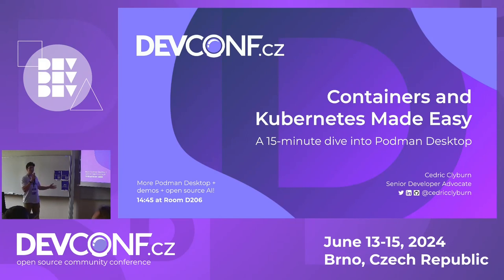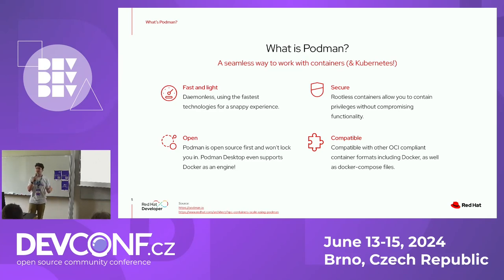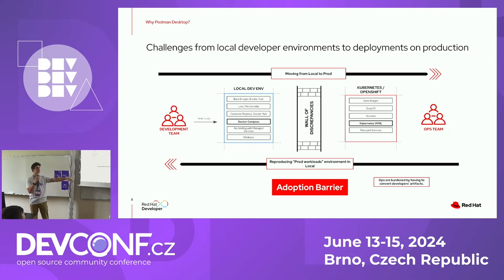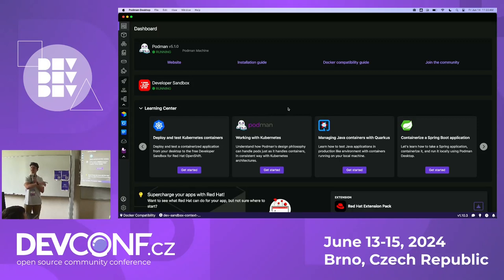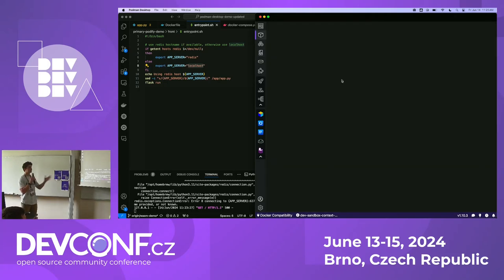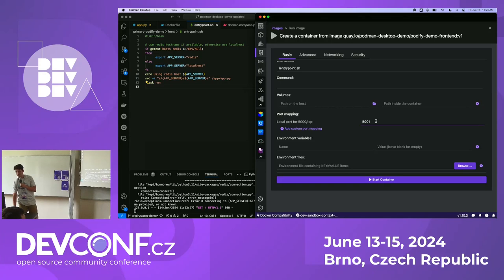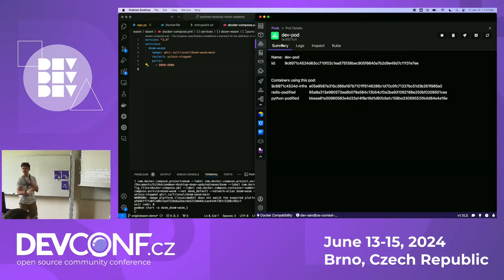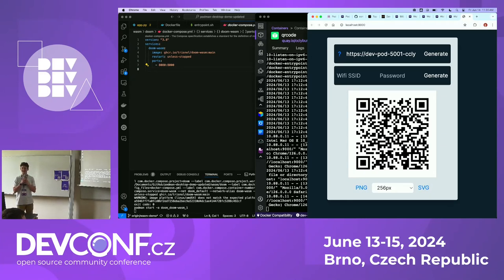Containers and Kubernetes Made Easy: A 15-minute dive into Podman Desktop - DevConf.CZ 2024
Speaker(s): Cedric Clyburn

Dive into the world of containerization tailored for application developers using the innovative features of the open-source tool Podman Desktop. We will explore how Podman Desktop simplifies the containerization journey, particularly highlighting its key features like:

- Support for Compose, enabling smooth management of multi-container applications.
- Locally test and develop on Kubernetes using tools like Kind or Minikube, ensuring a seamless transition from development to production.
- Enhanced support for viewing Kubernetes resources such as Deployments, Services, Ingress, & Routes

Join us to see how to move from a local application to a container, pod, and ultimately, a multi-tier application deployed on Kubernetes! During the talk, we’ll also share practical tips and tricks on how to work more efficiently with containers and Kubernetes.